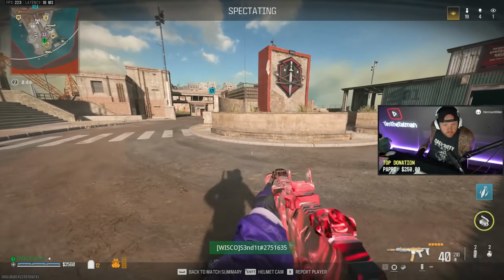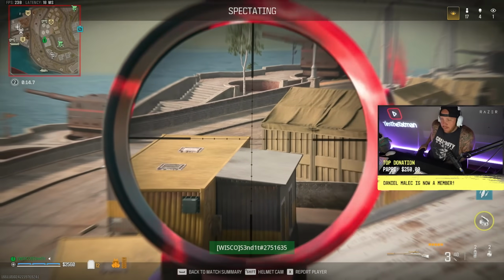SPECTATING THE NEW BEST CAMO KAR98